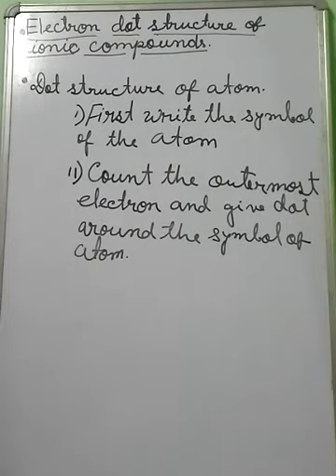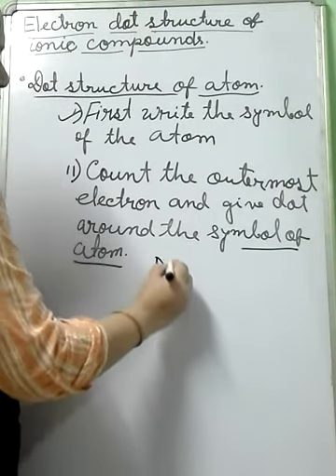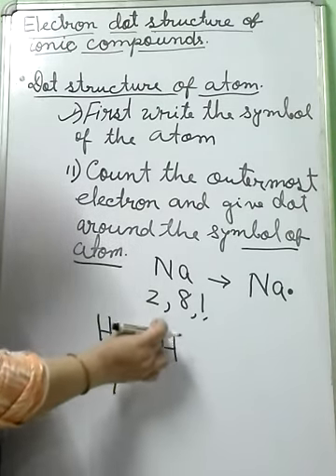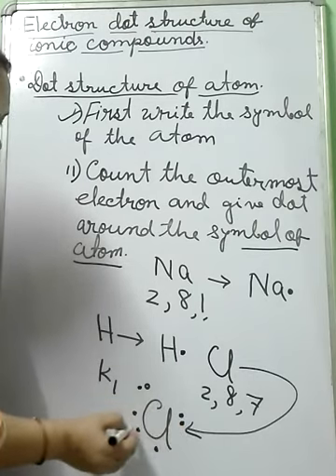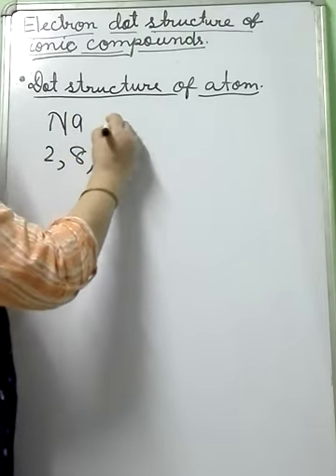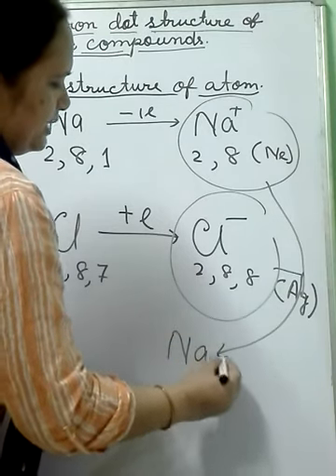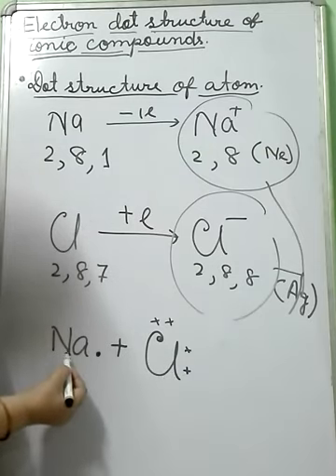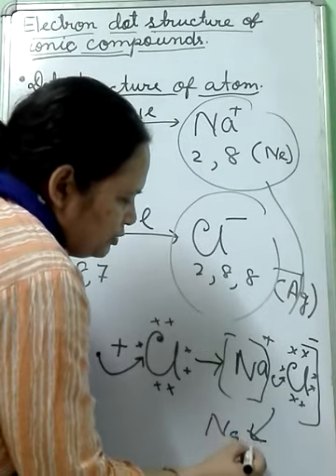ELECTRON DOT STRUCTURE OF IONIC COMPOUND.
CLASS - X ncert